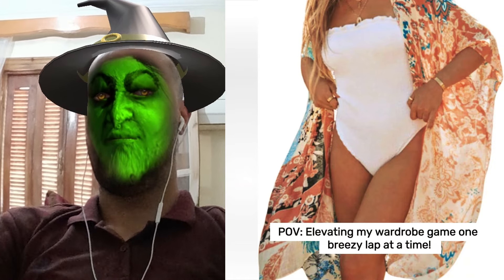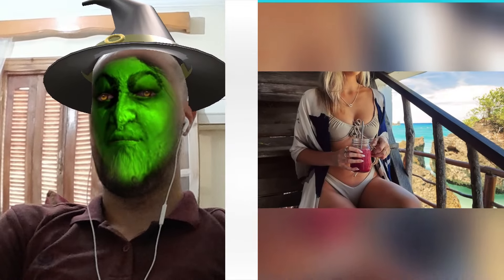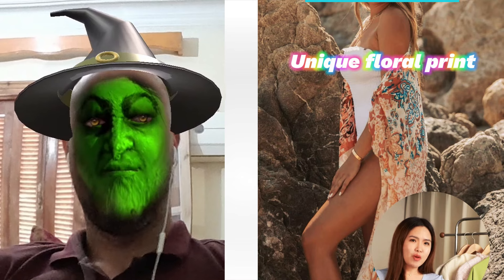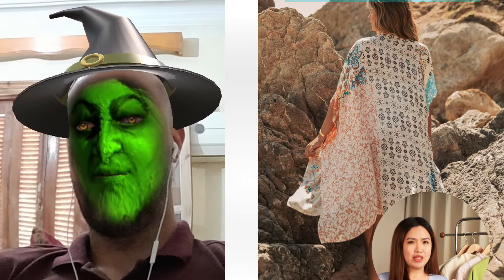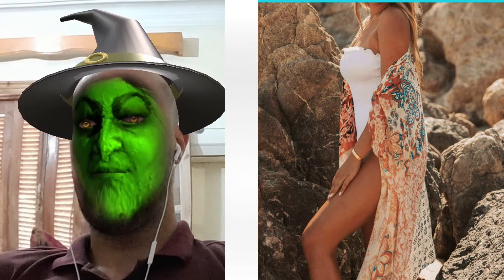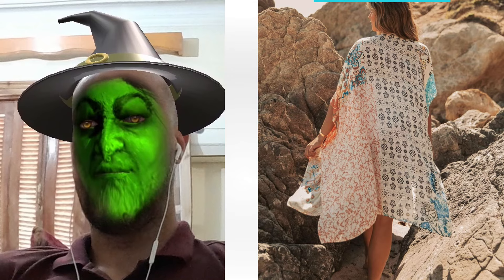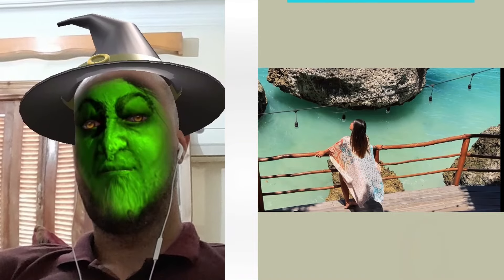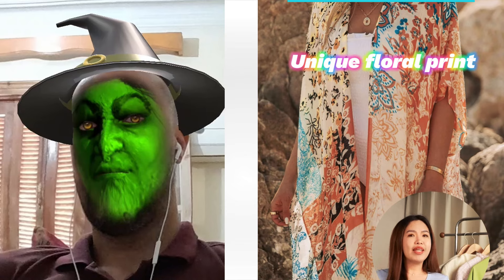TRANSPARENT LINGERIE TRY ON HAUL HD FULL BODY REVEAL